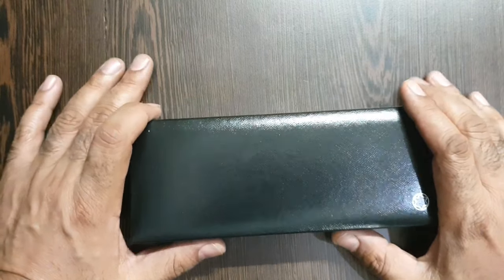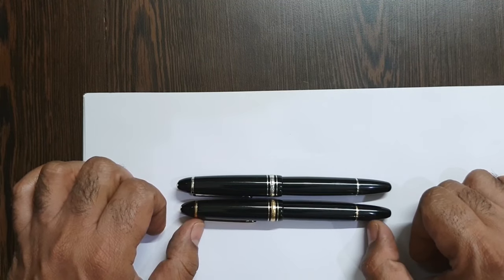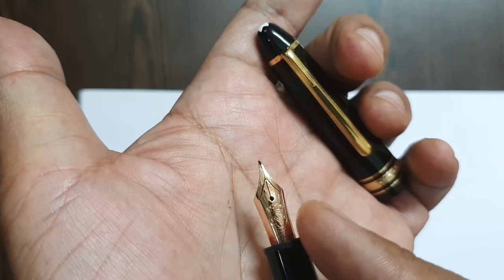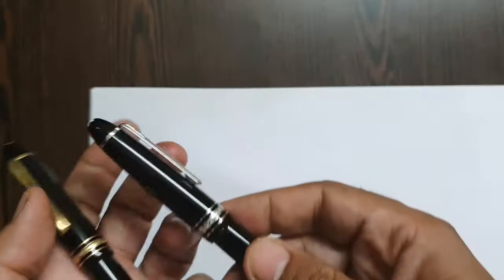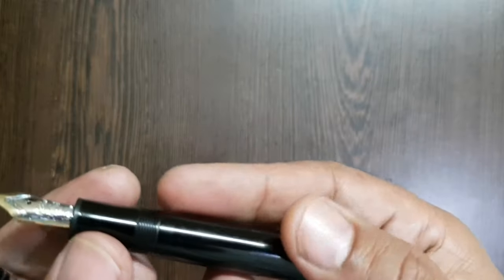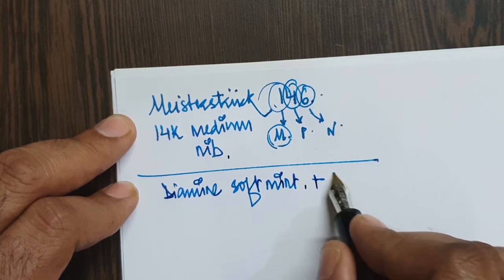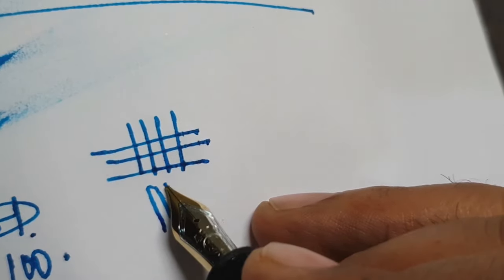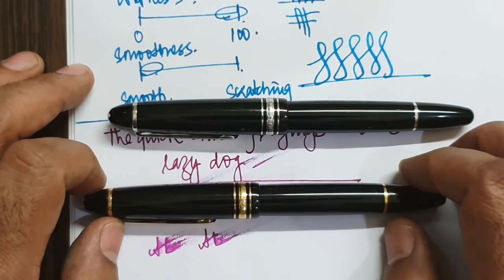Montblanc Meisterstück 146 Fountain Pen Review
This is a review of the cult classic Montblanc meisterstuck 146 fountain pen.